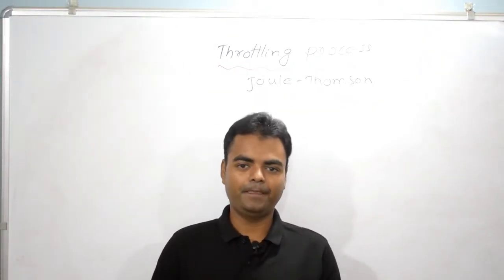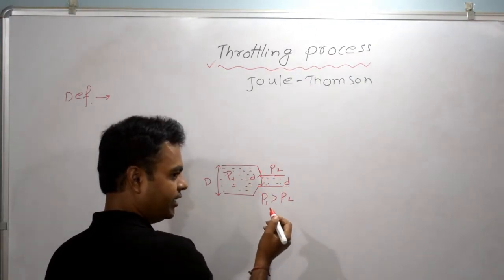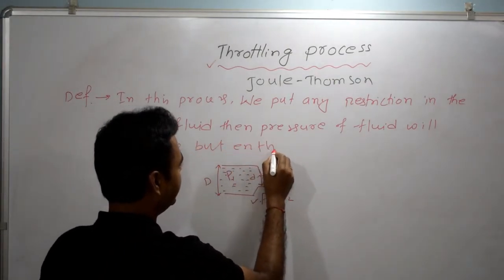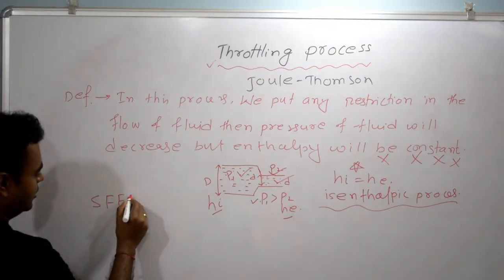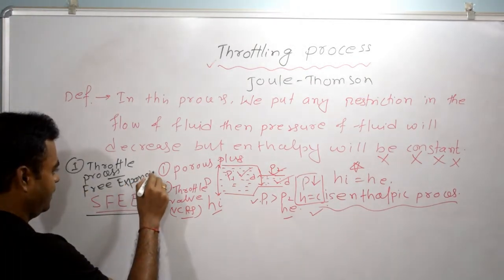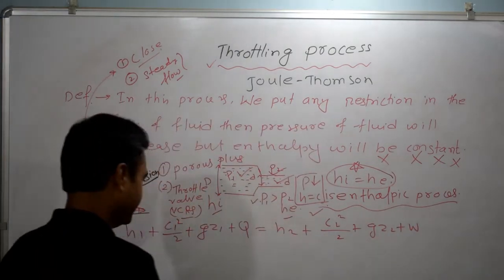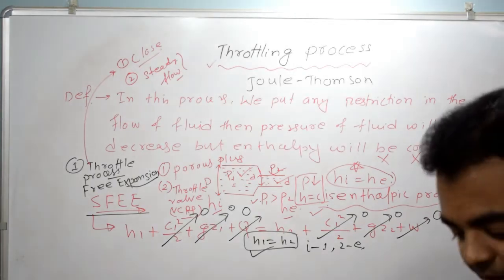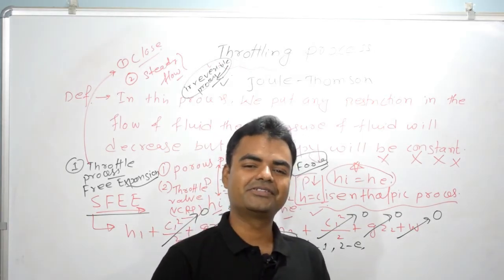Throttling Process(Joule Thomson Process) in Thermodynamics in English